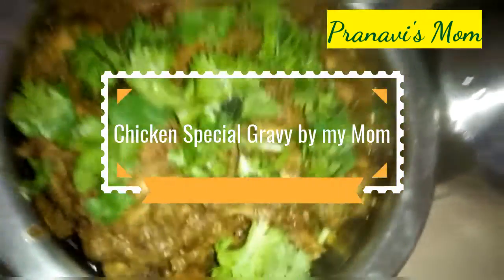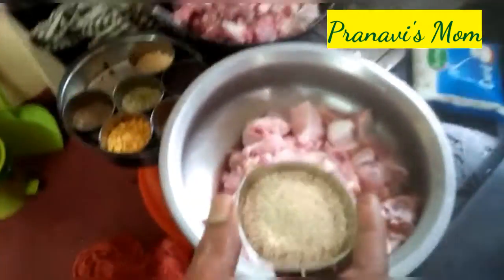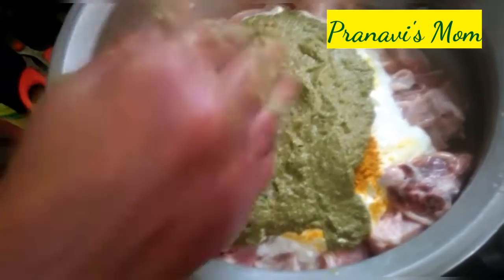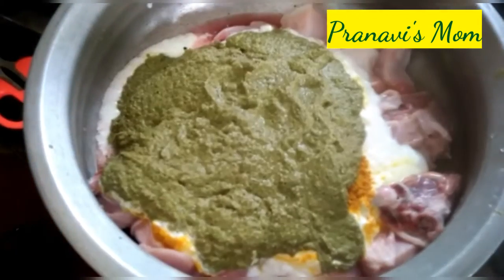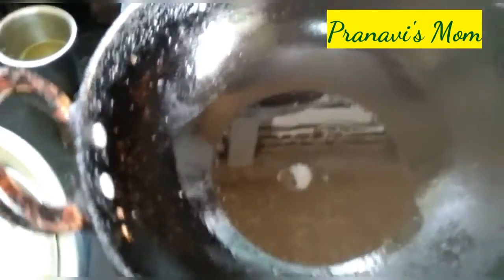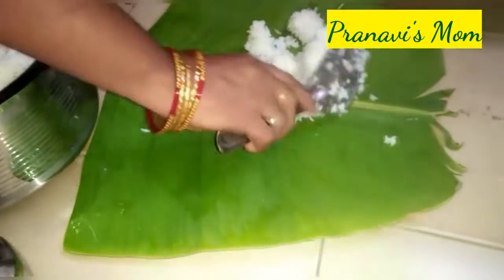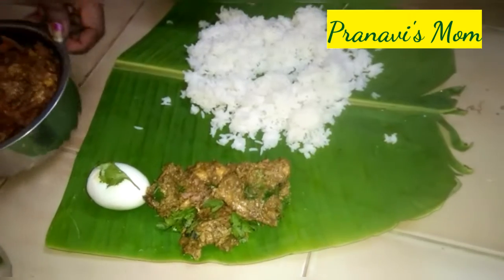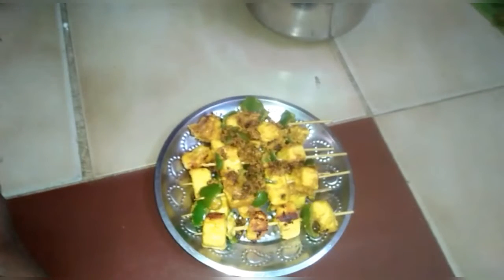சிக்கன் கிரேவி/khus khus Chicken Special Gravy by my mom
Chicken Special Gravy by my mom